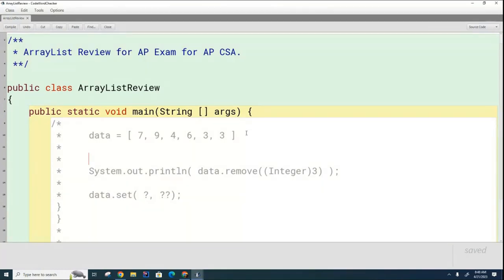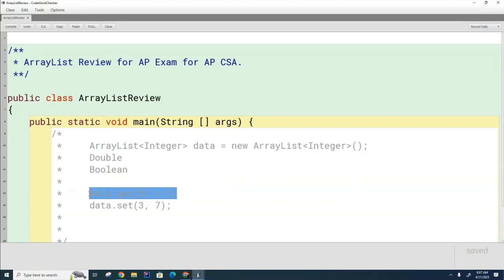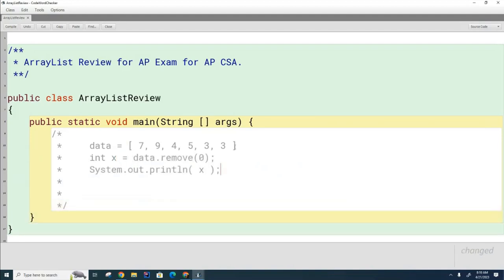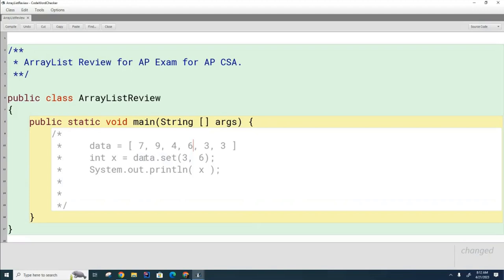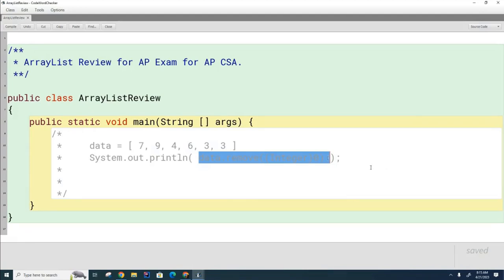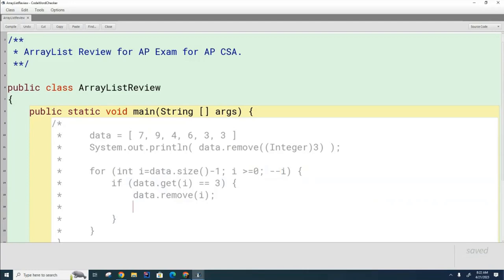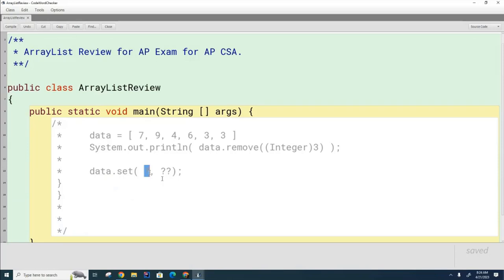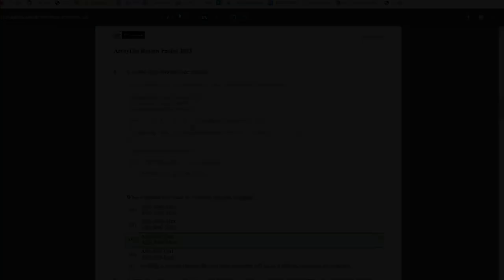CSA 085: AP Exam Review - ArrayLists